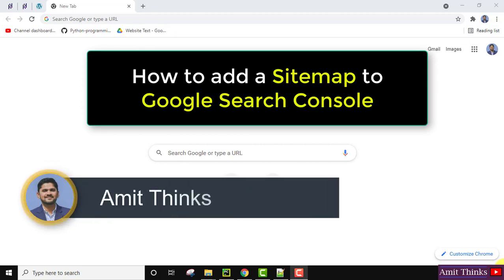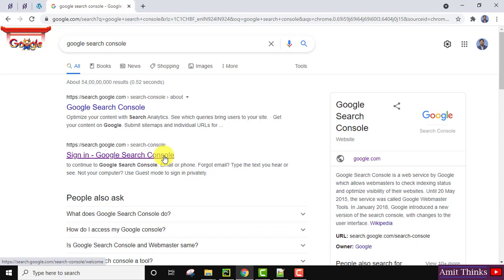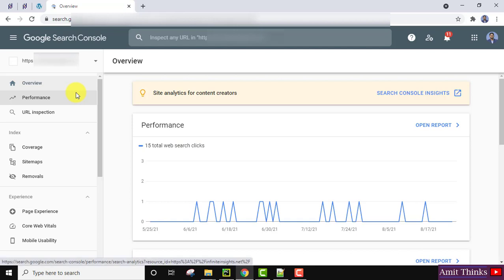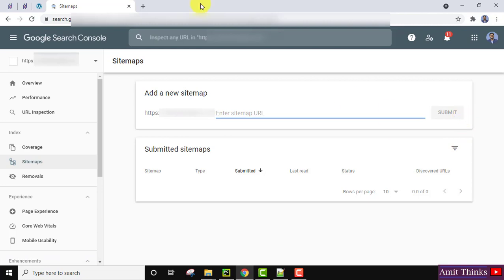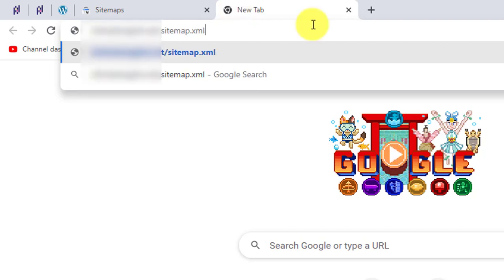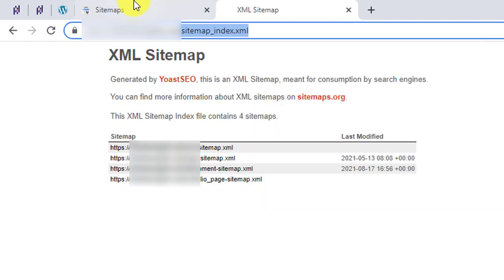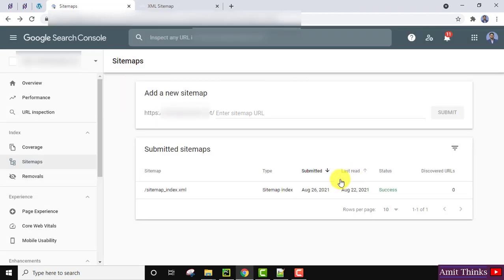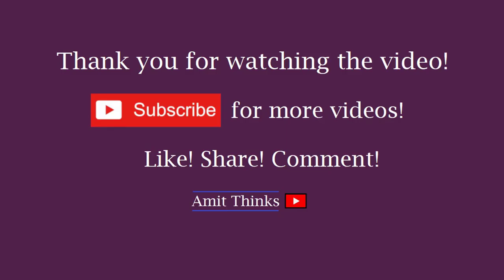How to submit a sitemap to Google Search Console | 2021 | Amit Thinks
Learn how to add and submit your website's sitemap to Google Search Console.